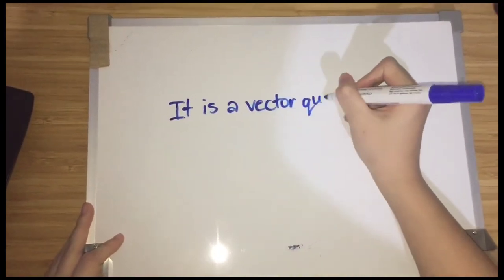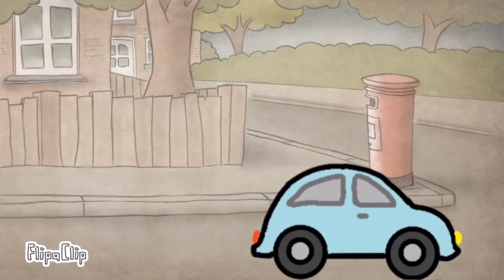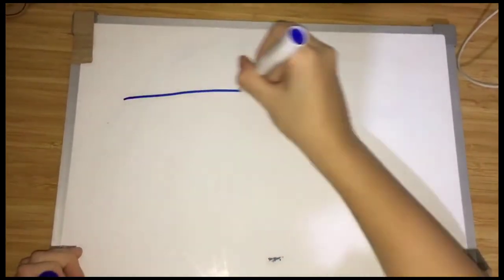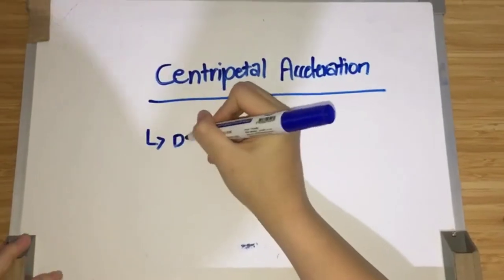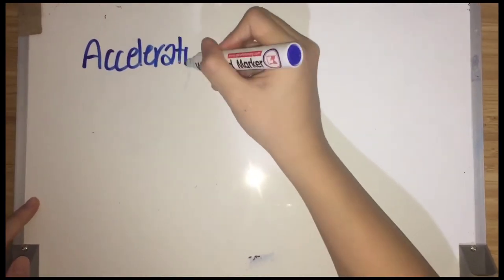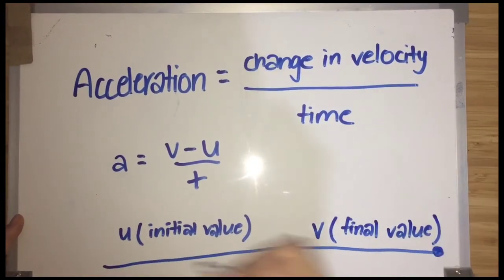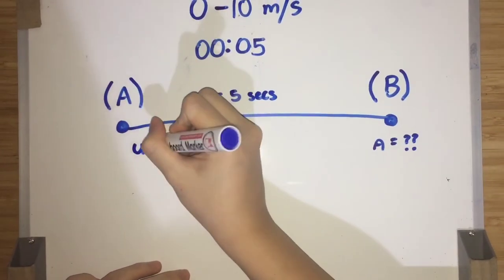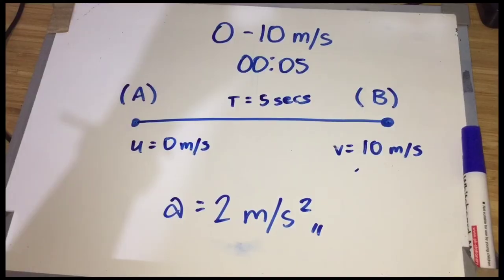Acceleration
Hello! In this video, we will be discussing about the topic acceleration. There will be explanations, formula, animation, drawings, solving, examples of acceleration and how it works. Along with acceleration, you will also learn more about centripetal acceleration.

Video By: Napin Srithongkul Physics Honors Project Section E 22/02/2021